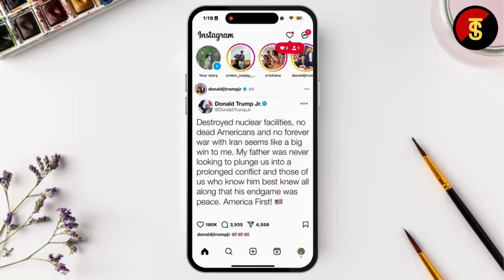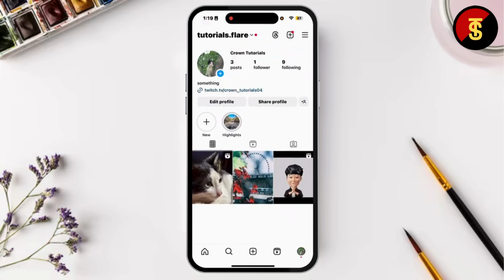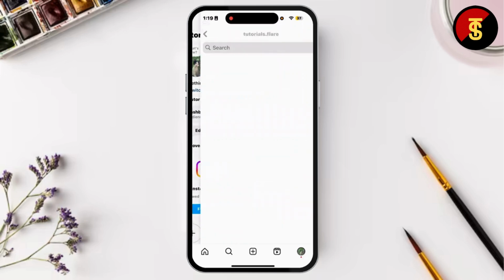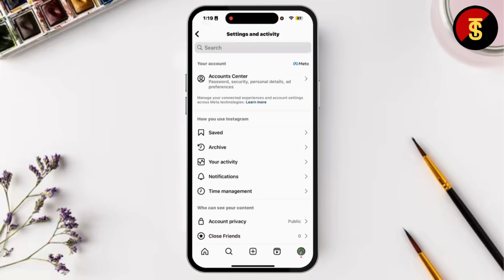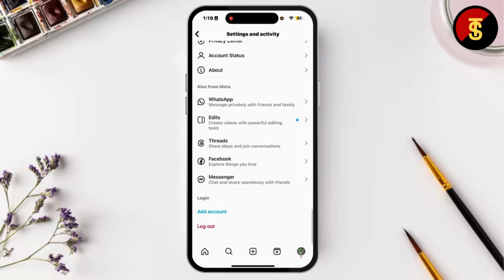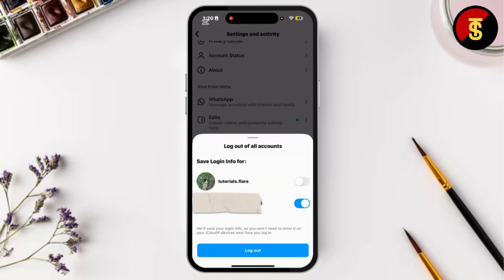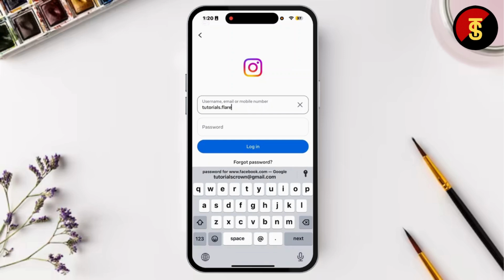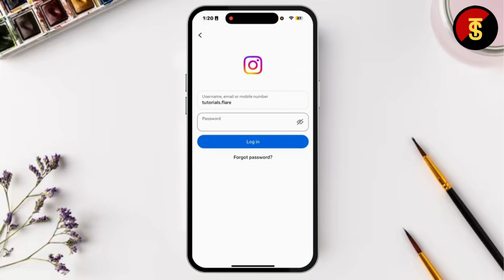How to Transfer Instagram Account from One Phone to Another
Want to transfer your Instagram account from one phone to another? This video will guide you through the steps on how to move your Instagram account to a new phone quickly and easily. Whether you're asking, "How do I transfer my Instagram account?" or need help with switching phones, this tutorial has you covered. Learn the steps to securely move your Instagram profile, posts, and settings. Watch now to see how you can transfer your Instagram account today!

Timestamps:
00:00 How to Transfer Instagram Account from One Phone to Another
00:06 How Do I Transfer My Instagram Account to a New Phone?